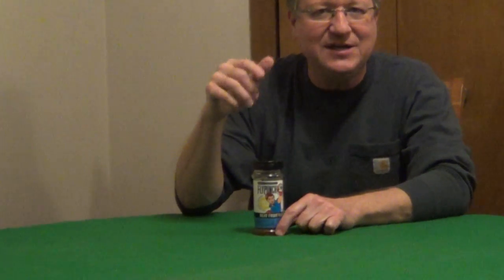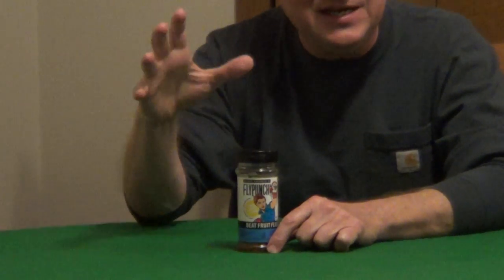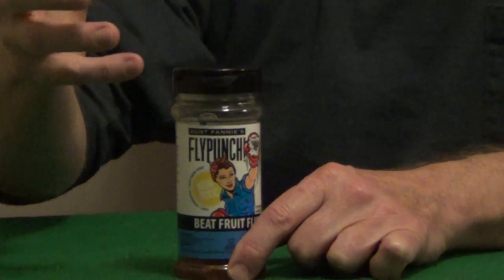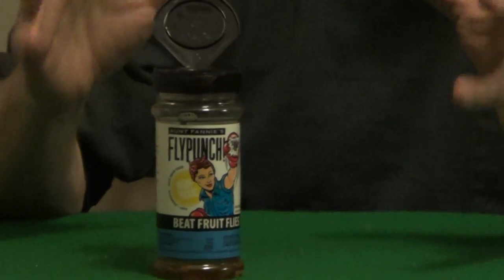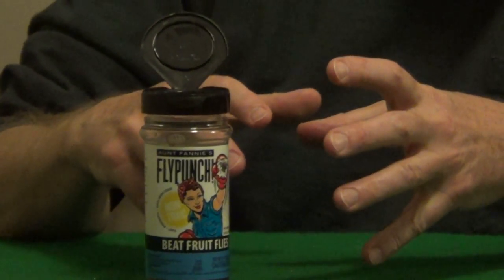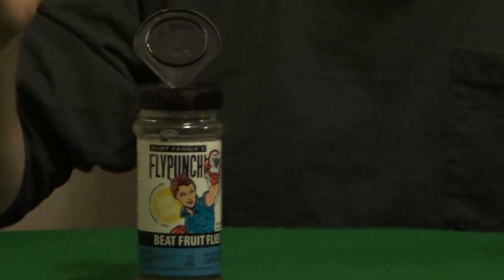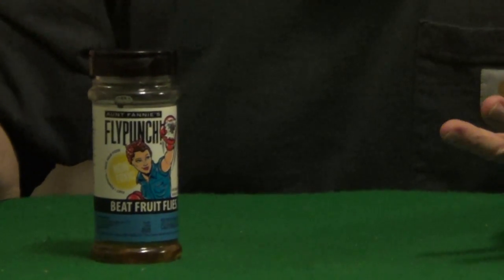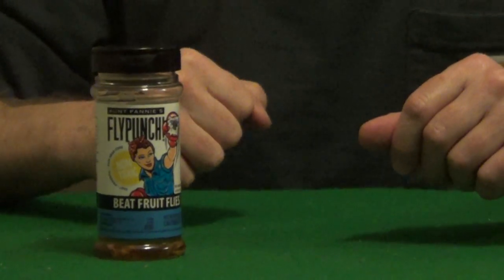Fruit Fly Killer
Aunt Fannie's FlyPunch is a non-toxic fruit fly killer. It is designed for restaurants, bars, farms and homes. Fruit flies can't resist the odor and are drawn into the bottle. The bottle can be placed anywhere you are having a problem. Safe to use on countertops.